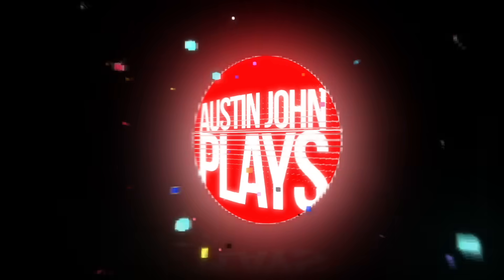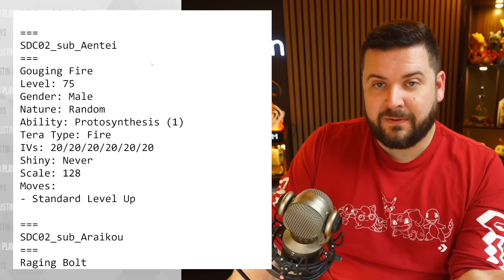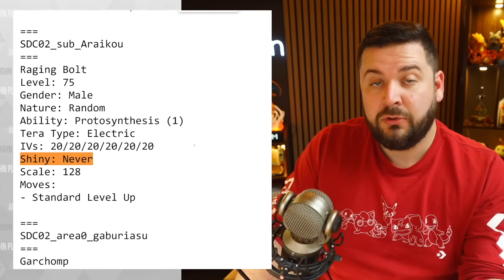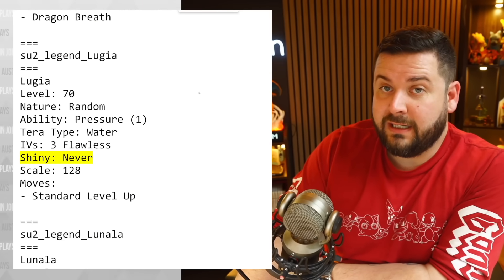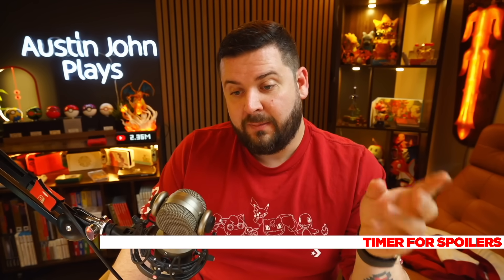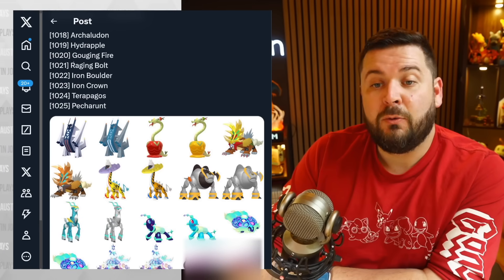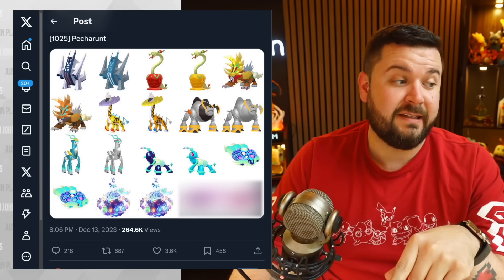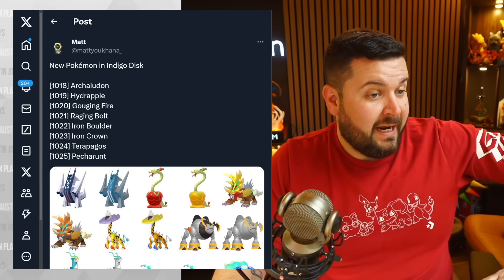All New Pokemon in Indigo Disk & Shiny Locks - Pokemon Scarlet and Violet DLC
Every static encounter in Pokemon Scarlet and Violet DLC: The Hidden Treasure of Area Zero Part 2, The Indigo Disk is shiny locked.

0:00 Shiny Locks
3:42 New Pokemon Indigo Disk